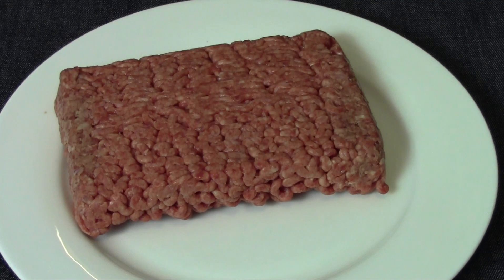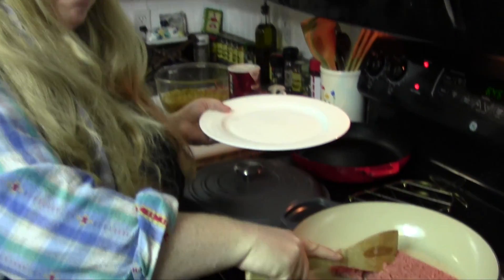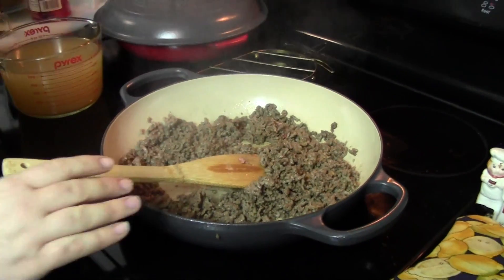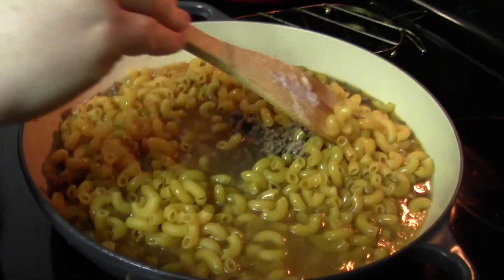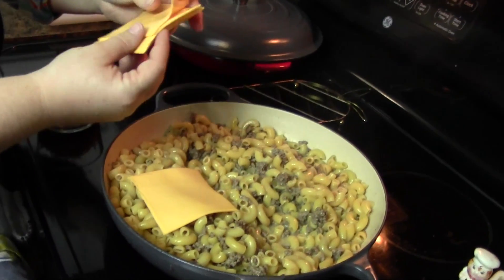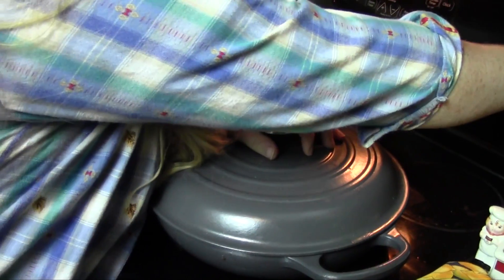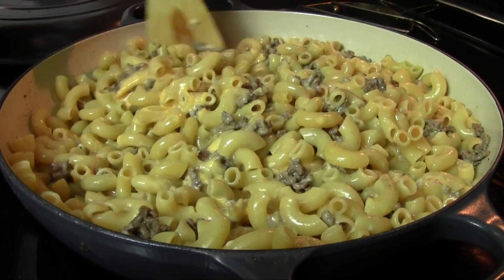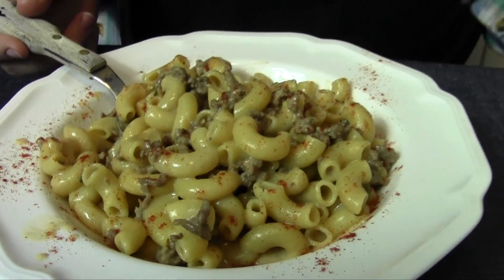AVA'S FLAVA EPISODE 205 HOMEMADE CHEESEBURGER HELPER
Cheeseburger helper:)

1 lb ground beef
1 tsp garlic powder
1/2 tsp onion powder
1/2 tsp smoked paprika
dash of worcestershire sauce
salt & pepper
1 lb pasta
4 cups chicken broth
6 slices american cheese
1 cup colby jack cheese
1/4 cup milk